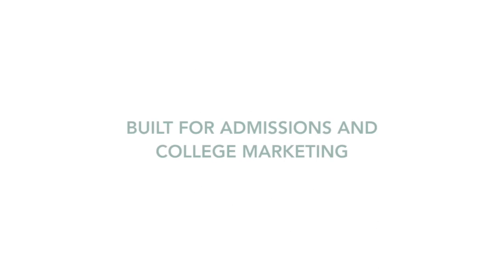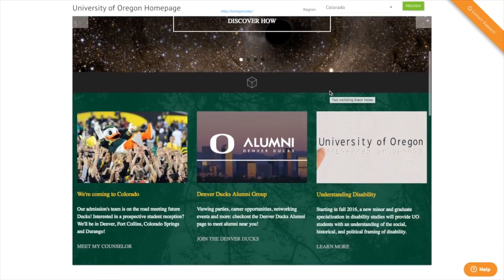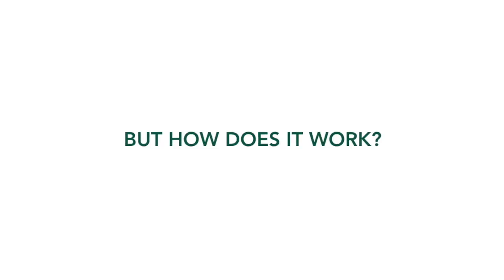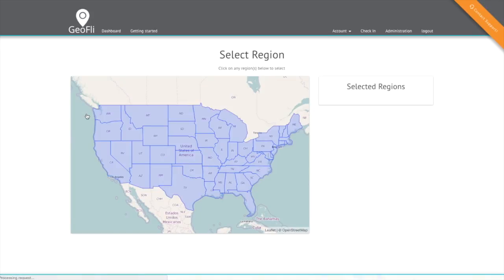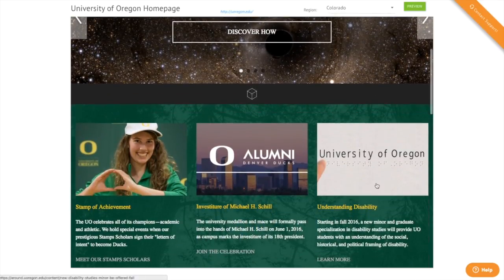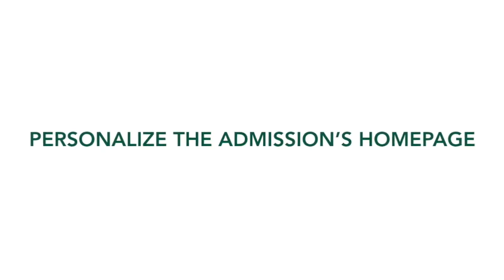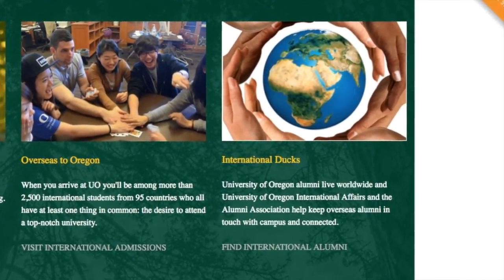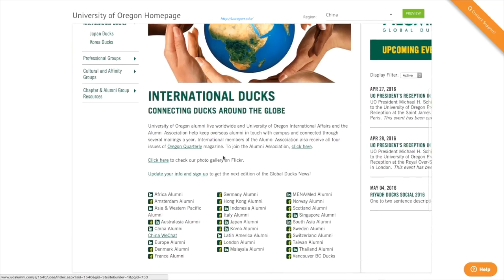Website Personalization with GeoFli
This video walks through a detailed campaign using the University of Oregon's homepage as an example. Change and replace content without touching your existing CMS. Improve the experience for your website visitors.

Video Transcript:
Welcome to GeoFli,

GeoFli allows enrollment management offices and college marketing teams to easily replace existing website content based on their visitors location.

In this example, we’re going to change what any website visitor from Colorado sees when visiting the University of Oregon’s

Here you see the homepage as it exists today. Think of this as the “before GeoFli” Picture a prospective student navigating the site trying to figure out what information is relevant to them.

Let’s take a look at the After: This page has been GeoFlied to include regional specific information.

For admission’s any student from Colorado is shown exactly when and where the admission’s team will be attending meet ups and college fairs near them. They can even meet the admission’s counselor responsible for their high school: as you’ll see, we were able to easily link up to existing content to introduce students to David! Responsible for Colorado, we can email and call David with any questions about admissions.

For alumni from Colorado, you can serve up the local or regional group, in this case: the Denver Ducks!

Link to out-of-state tuition and fees instead of comparing side-by-side or maybe link to Colorado specific internships so parents can rest assured that their son or daughter will indeed be able to find great jobs after graduation.

GeoFli allows anyone to change website content, regardless of technical background. You won’t have to bother IT!

The first step is to select a page to target. In this example, we’re using the homepage.

GeoFli step two is to select a region to target. In short, we’re telling GeoFli, “we want to change and replace website content for anyone visiting from this location.”

Now comes the fun part, personalizing the content on  your website without bothering IT or struggling through your Content management system. Using this indicator, you’re in the driver’s seat deciding on the generic content you want to segment by location. It’s that easy. Think of it like transparency on-top of your current website.

We’re going to show how GeoFli can increase the percentage of prospective students to complete online applications, online inquiry forms, and campus-visit sign-ups. Our goal is to help improve the experience for your website visitors while increasing the percentage of prospective students that take your desired action. Whether that’s increasing online applications, adding inquiries to the top of your funnel, or promoting recruitment travel, we can help.